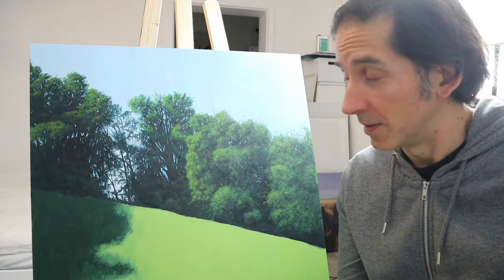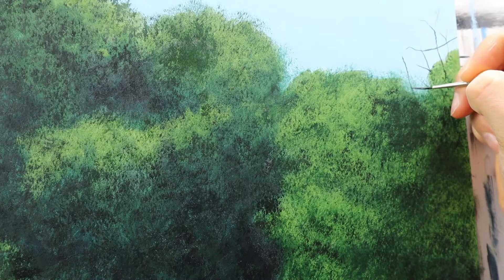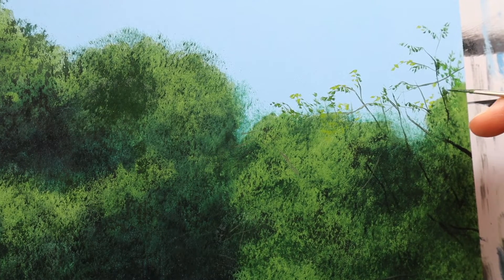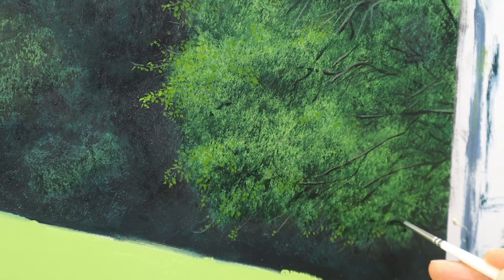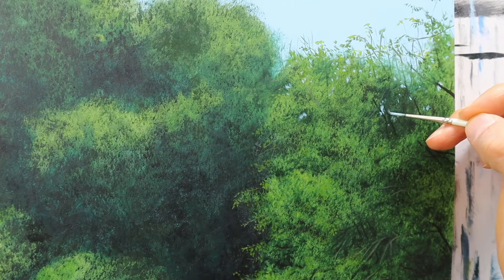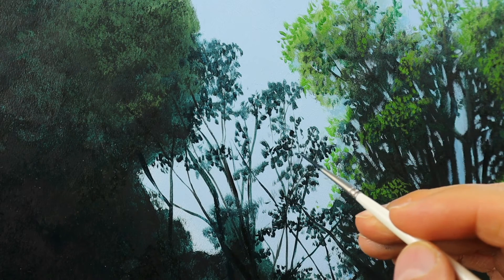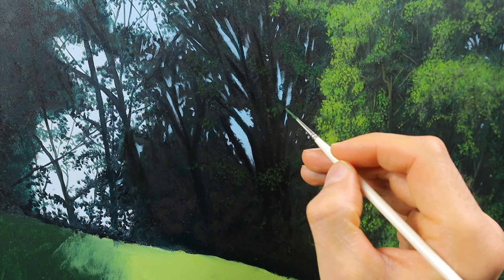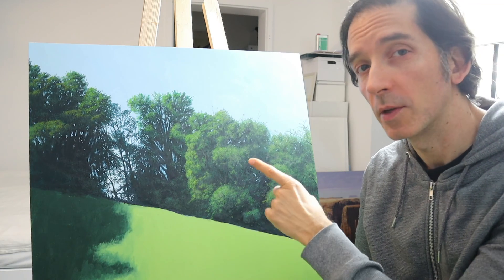Landscape painting tutorial - how to paint trees, how to paint a forest